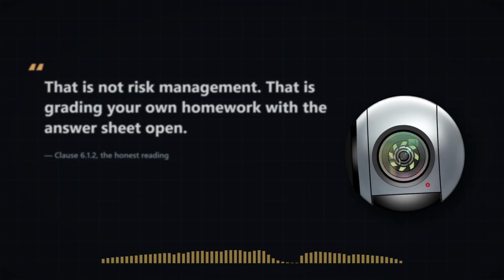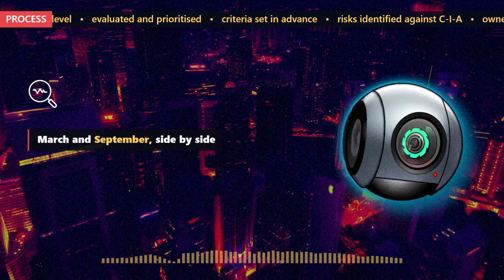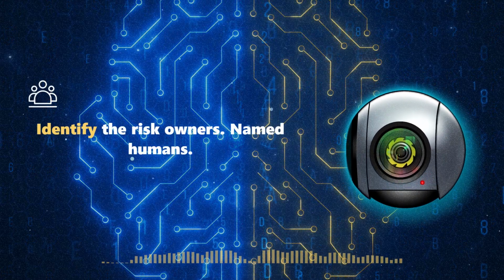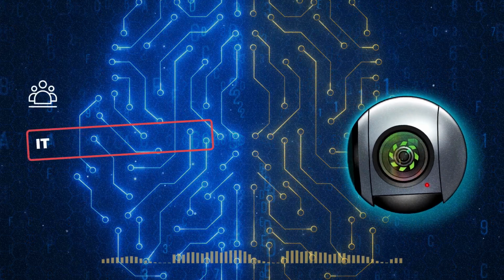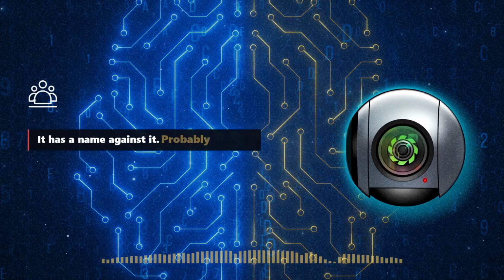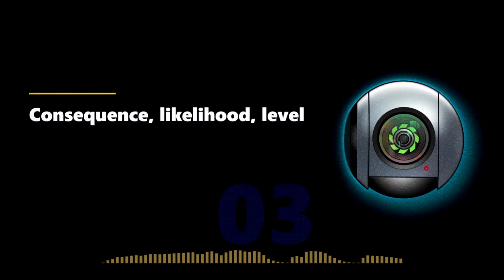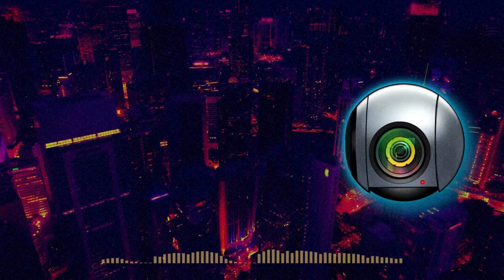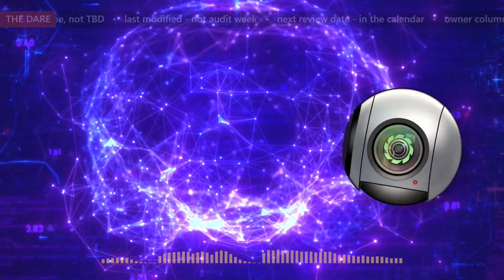ISO 27001 Clause 6.1.2: If It Only Works When Dave Runs It, You Don't Have a Process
ISO 27001 Clause 6.1.2 ("Information Security Risk Assessment") Here's what actually happens: someone — let's call him Dave — gets handed "the risk assessment," builds a 200-tab spreadsheet with a heat map, and it gets opened exactly twice. Once when he builds it, once when the auditor asks for it. In between it rots in a folder called Compliance Final v3 FINAL actual final. That spreadsheet is not what Clause 6.1.2 asks for.

This is a focused deep-dive into what the clause genuinely requires — a repeatable process, not a one-off panic — walking the five things that process must do, using one small SaaS company as a running example.

In this video:

• Why the clause says "define and apply a process" (something you run more than once), not "produce a register"
• Risk criteria — set your acceptance threshold before you score, not after (set it afterwards and, funny thing, everything lands just under the line — that's grading your own homework with the answer sheet open)
• Consistent, valid and comparable repeated results — if "high likelihood" is just vibes, two assessments aren't comparable, they're two people's moods six months apart. Define your scales; say what a "3" means.
• Identify the risks to confidentiality, integrity and availability — and the risk owners. Named. Human. ("IT" is not a person; it can't be phoned and doesn't lie awake at night. A risk owned by everyone is owned by no one.)
• Analyse — consequence, likelihood, level, in that order
• Evaluate & prioritise — you can't fix everything; a process that pretends otherwise is a fantasy with a heat map attached
• The line everyone forgets: retain documented information about the process, not just the output — because if it only works when Dave runs it, you don't have a process, you have Dave (and Dave will get a better offer)

Chapters:

0:00 – Dave, and the 200-tab souvenir
1:00 – "Process," not "register"
1:50 – Criteria: set the threshold first
3:00 – Consistent, valid, comparable (not a feelings survey)
4:10 – Identify CIA risks — and name the owner
5:20 – Analyse: consequence, likelihood, level
6:00 – Evaluate and prioritise
6:40 – Document the process, not just the output
7:20 – Where 6.1.2 sits (the engine in the middle)
7:50 – Your dare: the Owner column and the date

👉 Open your risk register right now. Look at the Owner column, then the date it was last modified. If the owners say TBD or the last edit was the week before your audit, you don't have a risk assessment process — you have a souvenir. Name an owner on every line and put the next review date in the calendar before you close the file. Tell me what your Owner column actually said in the comments.